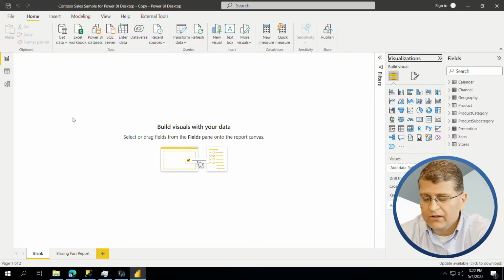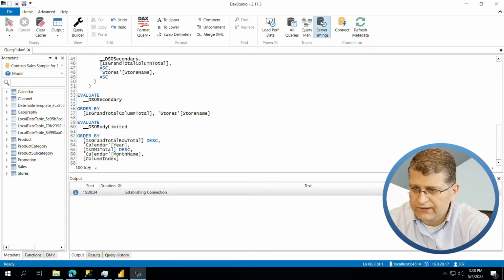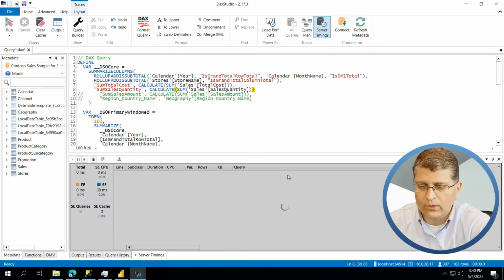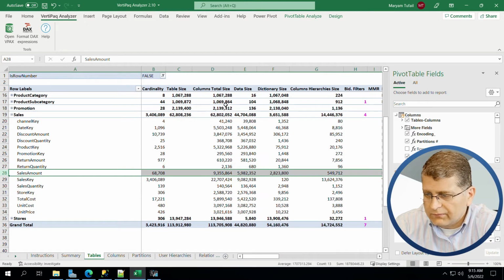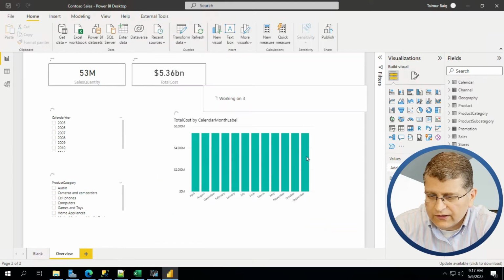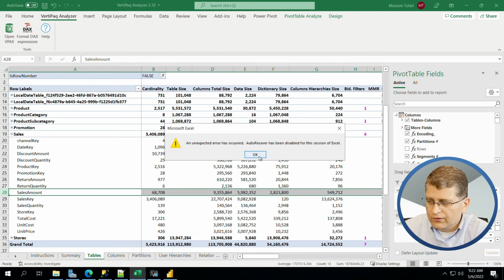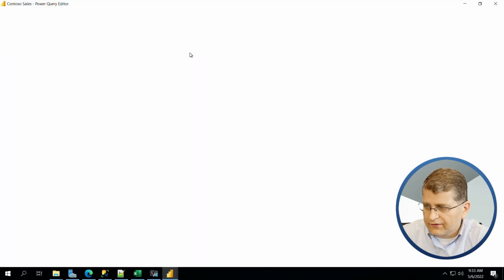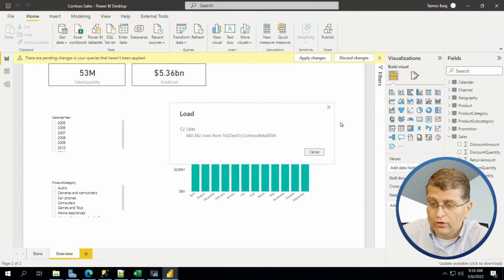Podcast Network - DAX - Saad Yusuf & Taimur Baig